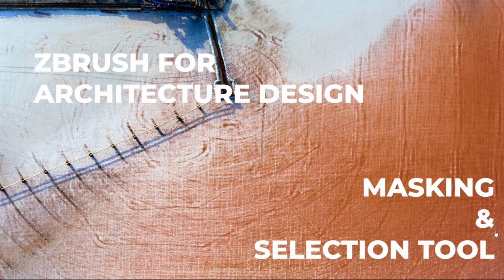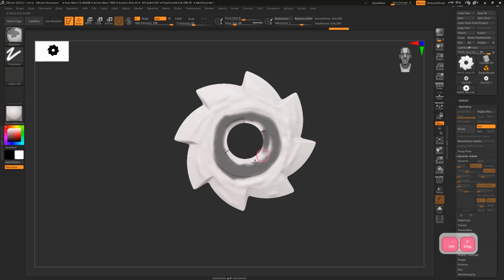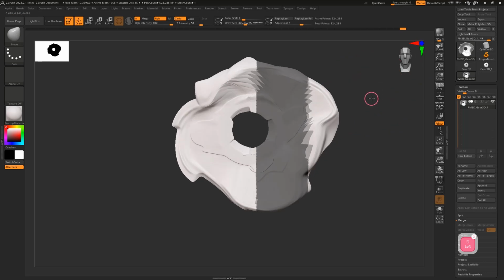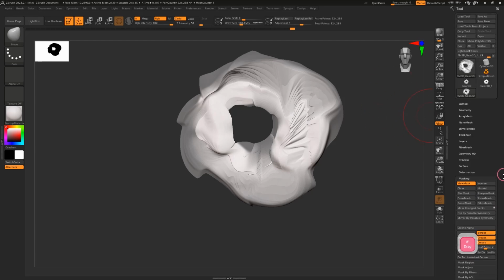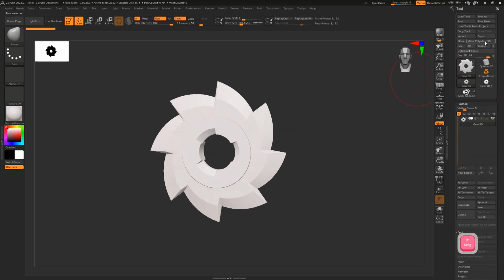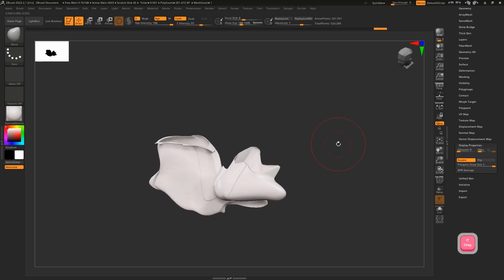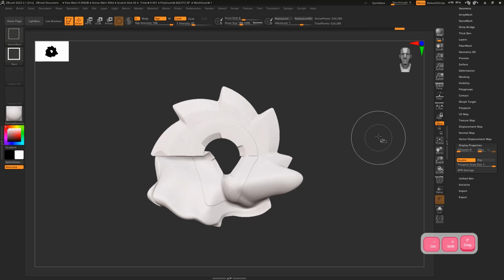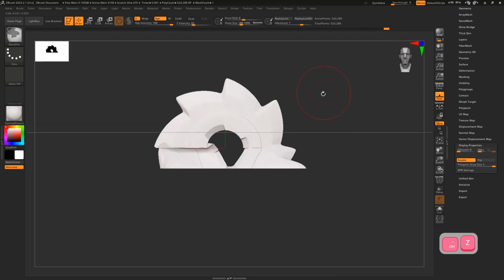#4 - Zbrush for Architecture Design (Masking & the Selection Tools)